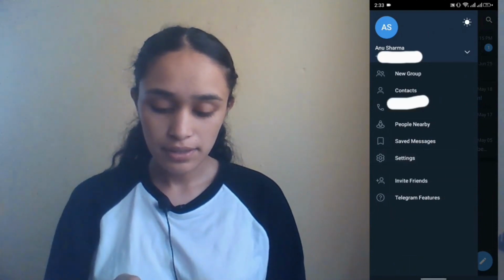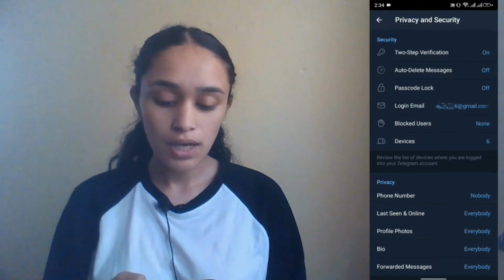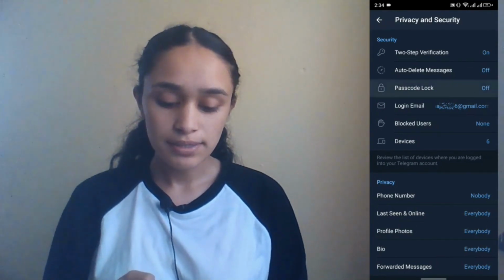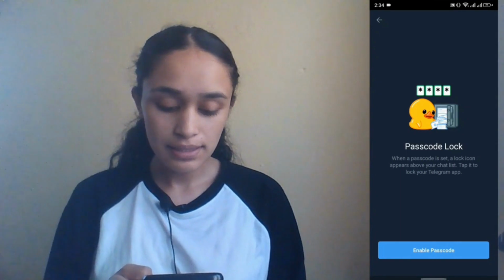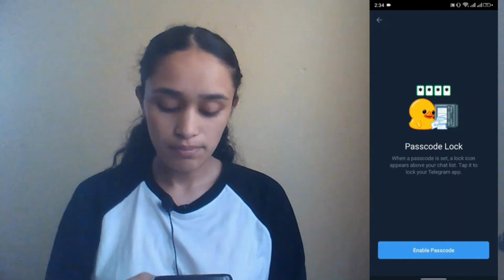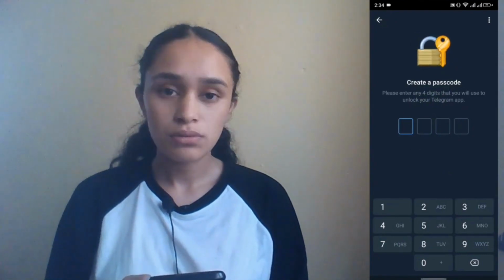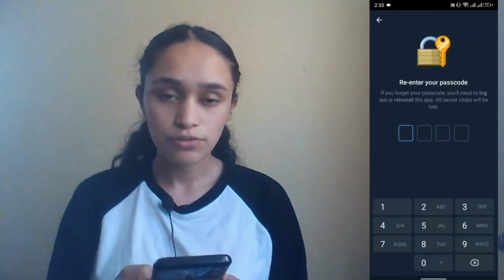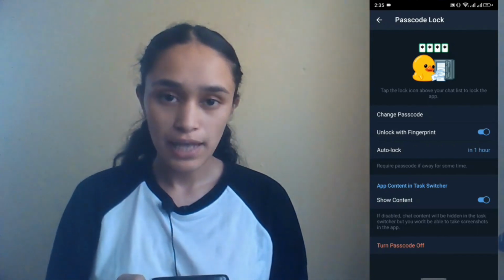How To Set Password In Telegram?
Welcome to App Mastery! In this comprehensive tutorial, we'll guide you on how to set a password in Telegram, ensuring your account's security and privacy. If you use Telegram for personal or professional communication, adding a password adds an extra layer of protection to your account.

We'll take you through the process step-by-step, making it easy for you to secure your Telegram account. Whether you're using Telegram on your mobile device or desktop, our guide covers it all.

Check out the timestamps below for easy navigation:

Timestamps:
00:12 - Introduction to Telegram Password Protection
00:35 - How to Set Password on Mobile Devices
00:59 - How to Set Password on Desktop

Join us as we demonstrate how to safeguard your Telegram conversations and keep your account safe from unauthorized access.